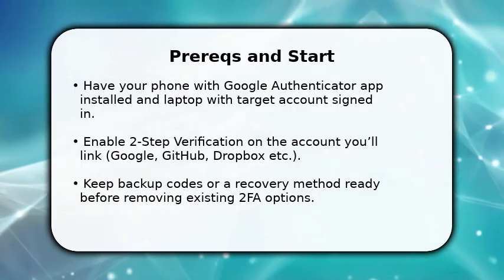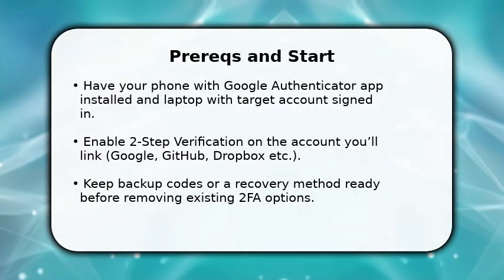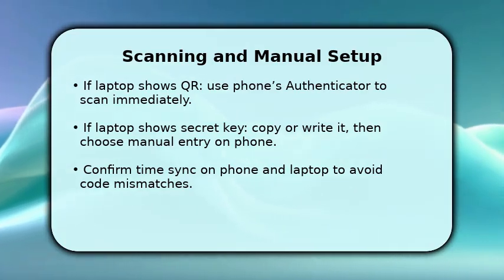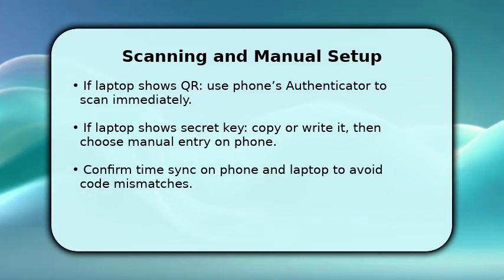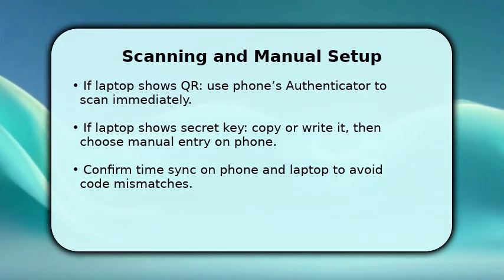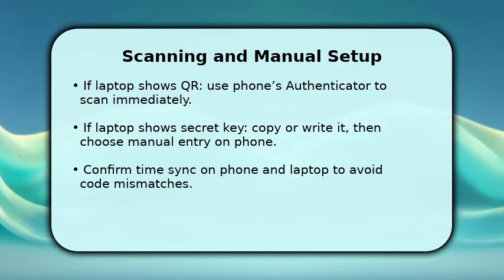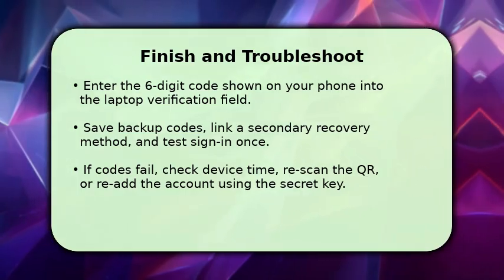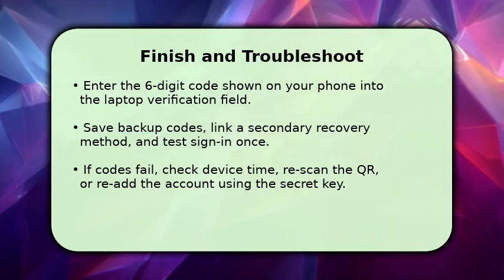How to Setup Google Authenticator on Laptop (full Guide)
How to Setup Google Authenticator on Laptop (full Guide) | 🔒 Surfshark VPN Deal — Stay private and secure. $1.99/mo + 3 Months Free ▸

Learn the step-bythy process of setting up Google Authenticator on your laptop for enhanced security. This comprehensive guide covers everything from installation to configuration, ensuring you can easily add two-factor authentication (2FA) with ease.

Google Authenticator, setup laptops, two factor authentication, security setup, mobile authenticator app, install Google Authenticator, configure security settings, additional layer of protection, login two-factor authentification, digital key fob for login, device specific instructions